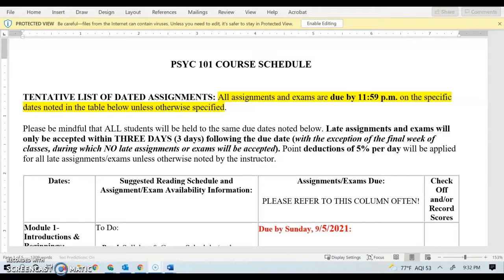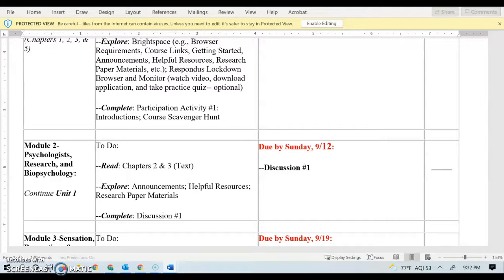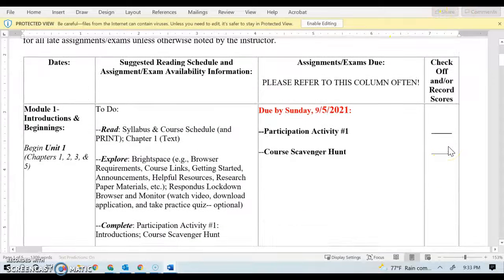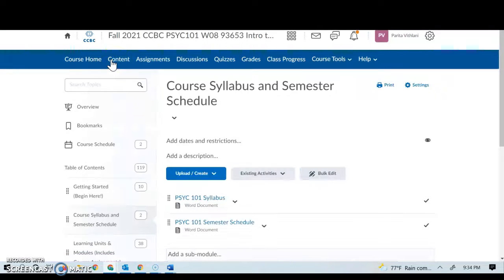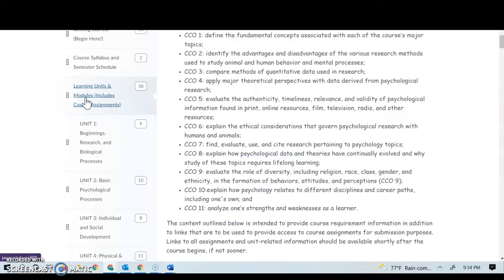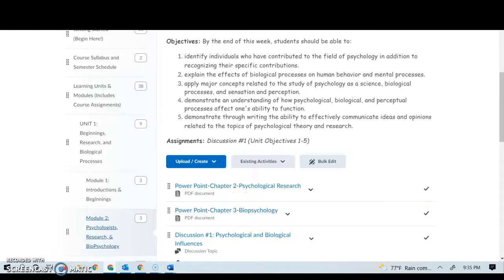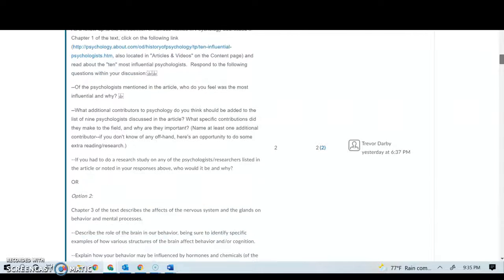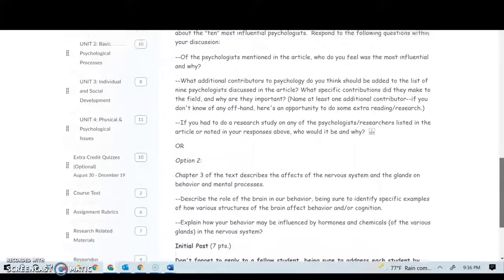PSY101 Week 2 Updates